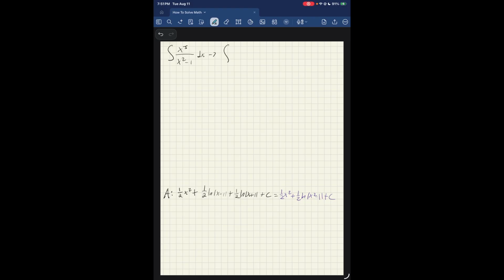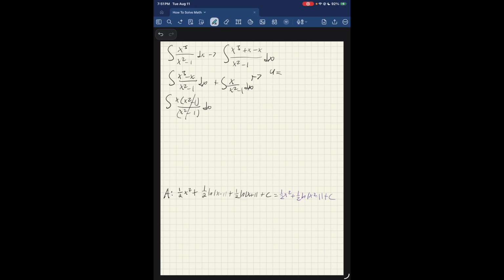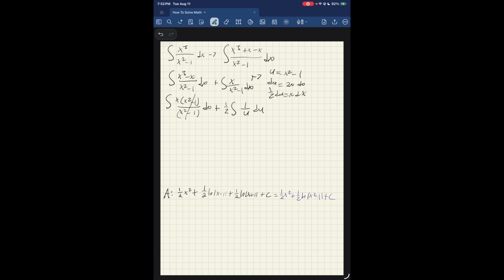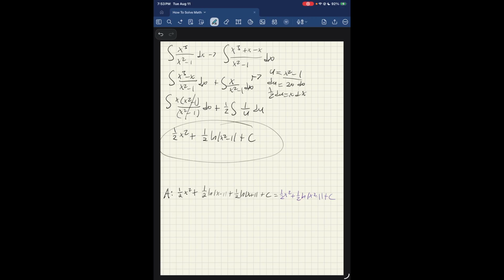How To Solve Math Series: The Integral of x^3 / (x^2 - 1) dx, made simpler!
Thanks to this person that commented, here's an easier and faster way to solve the same integral I solved before!